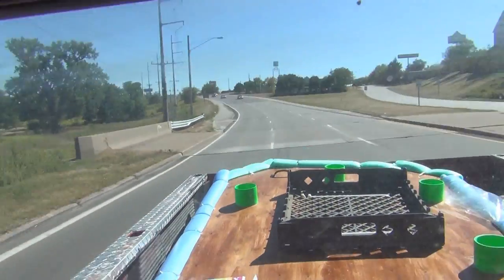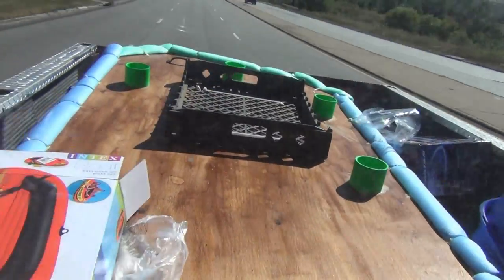Lake - FLOATING Grill & RC Boat & GoPro!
Out at the lake.  Grilled on the lake.